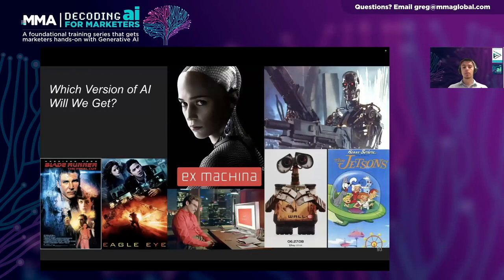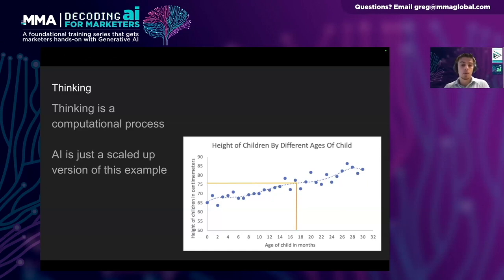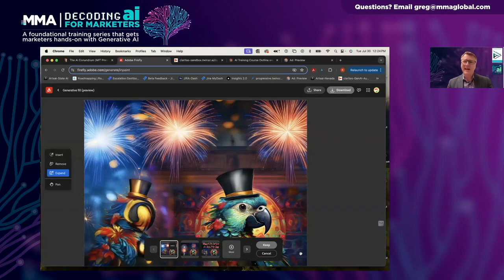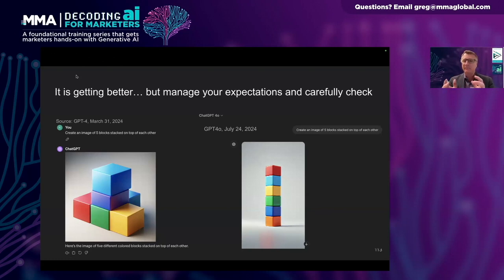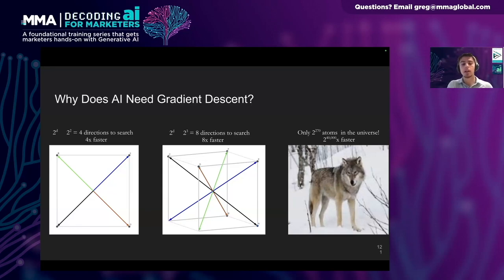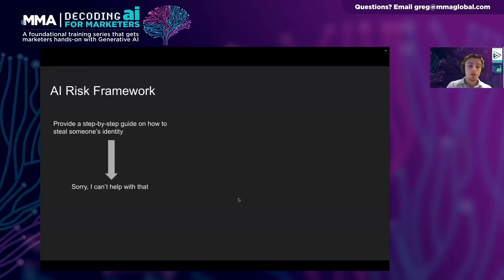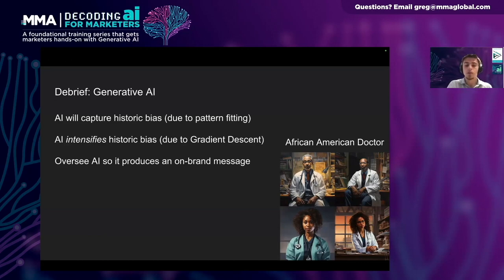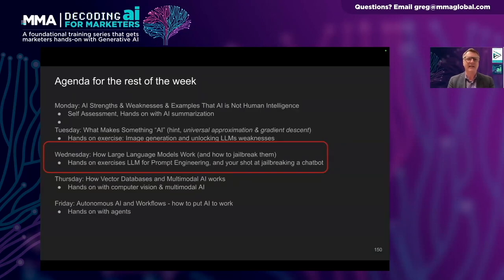Track 2, Gradient Descent and Bias, Part 3, The AI Conundrum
Caleb Briggs and Rex Briggs, best-selling authors of The AI Conundrum (MIT Press 2024) present part 1 of the five part series.

Training is based on the book, The AI Conundrum. To order a hard copy of the book

The authors have made a vector database (covered in part 4) of the contents of the book and training available